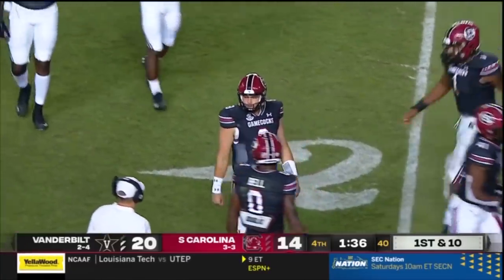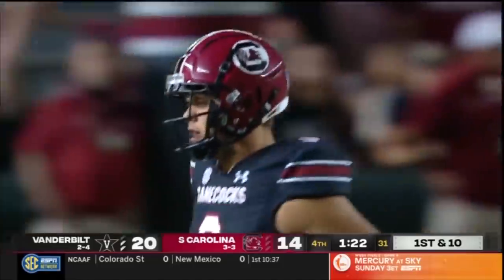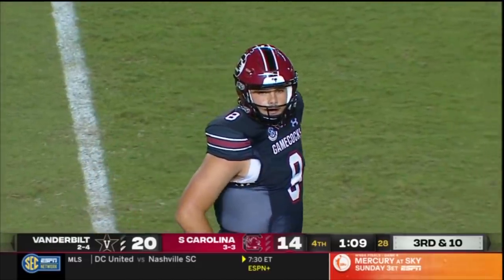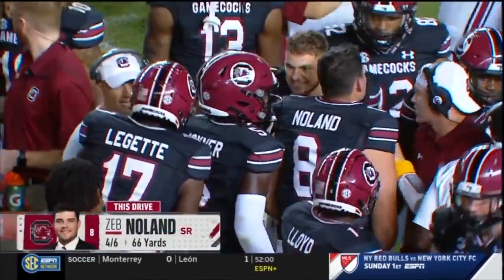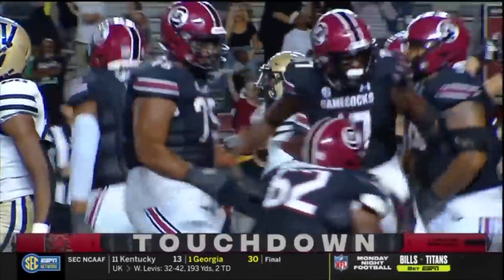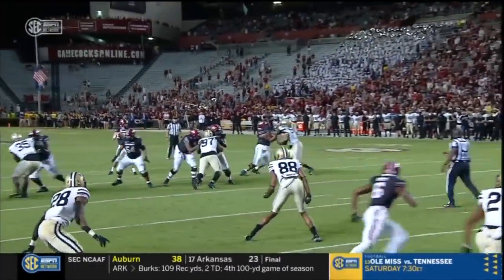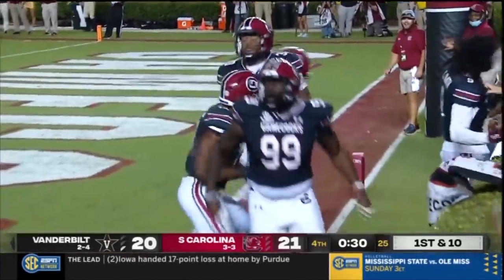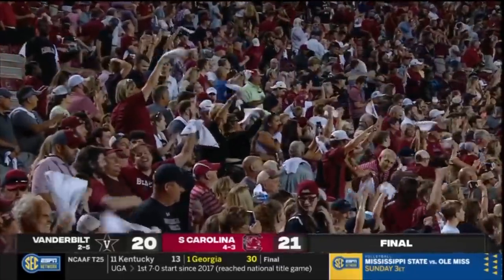2021 USC vs Vanderbilt - Final 1:36 with Radio Commentary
Down 20 - 14 to Vanderbilt, Zeb Noland comes in with a minute and a half left in the game.

Video from SECN
Audio from 107.5 The Game
Commentary by Todd Ellis and Tommy Suggs